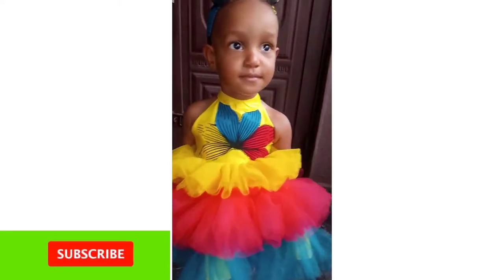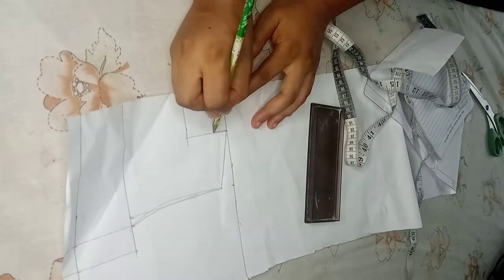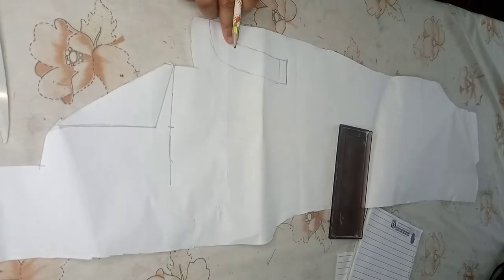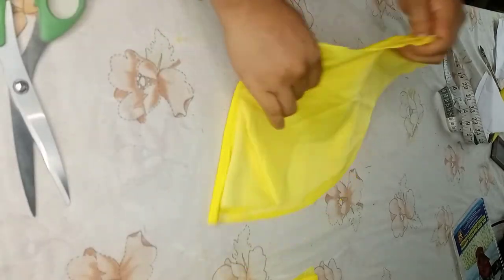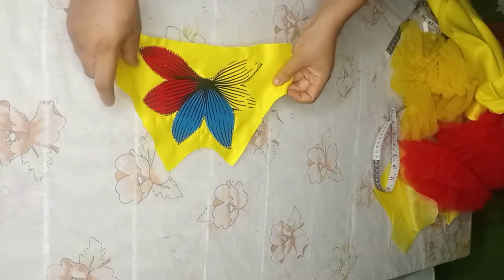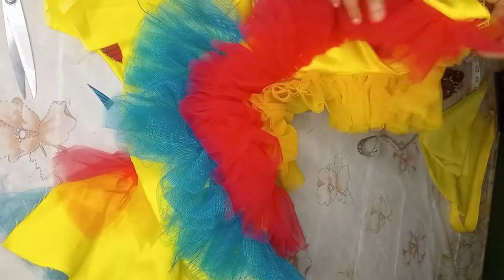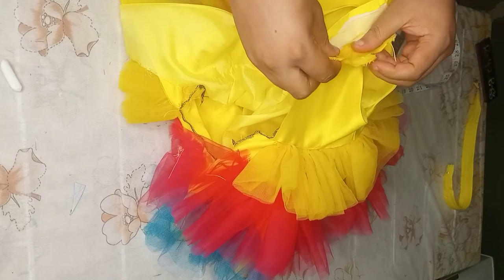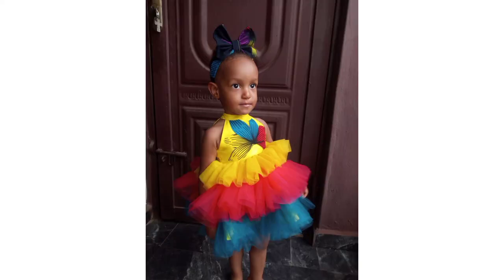📌HOW TO CUT AND SEW A BALL GOWN WITH HALTER NECK|Diy baby frock design|3 layers ball dress for kids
In this video tutorial I showed how to make a three layer ball gown dress with halter neck for kids.

For my other tutorials:
📌Diy tummy wrap
📌How to sew a ball gown

📌IG: I'm on Instagram as @sandritasew. Install the app to follow my photos and videos.